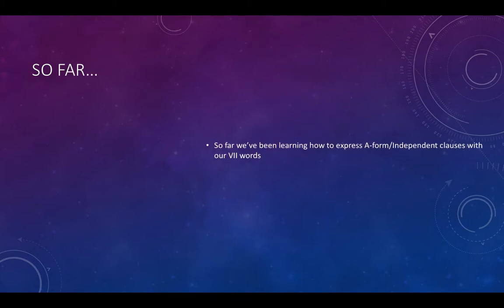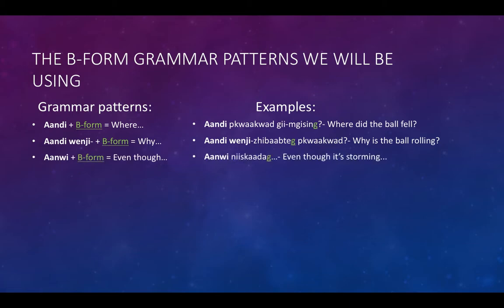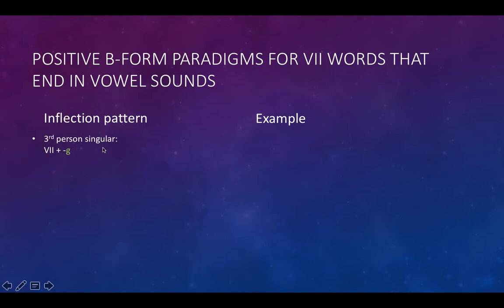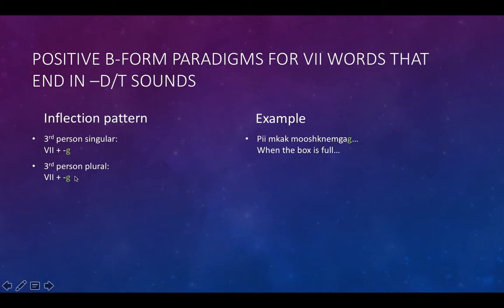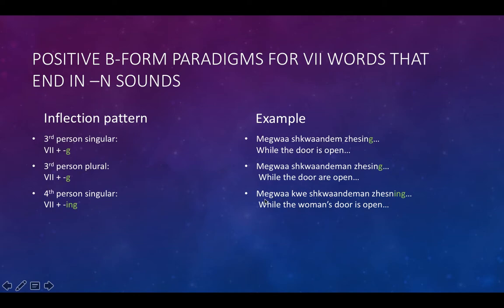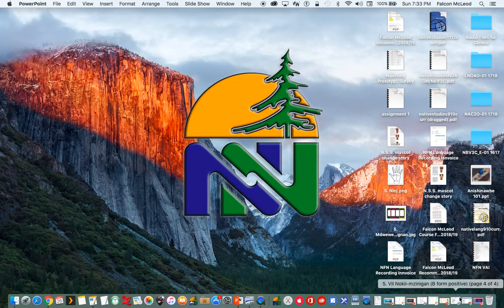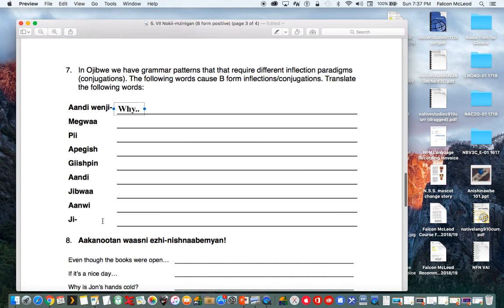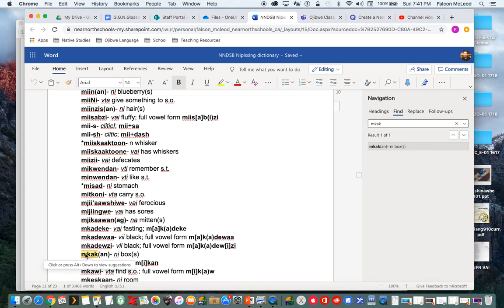Nipissing Nishnaabemwin VII B-form Positive Lesson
A lesson on VII B-form inflections for NFN dialect